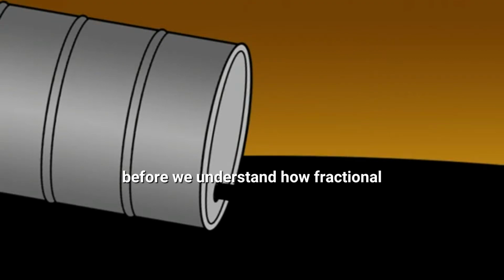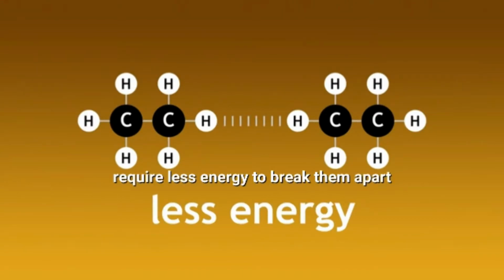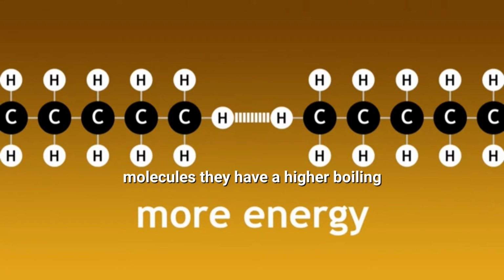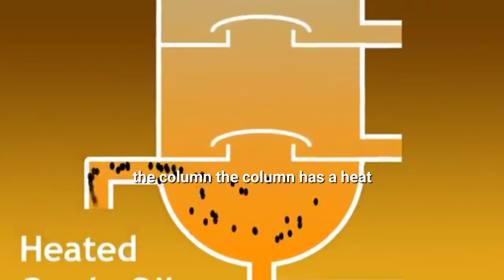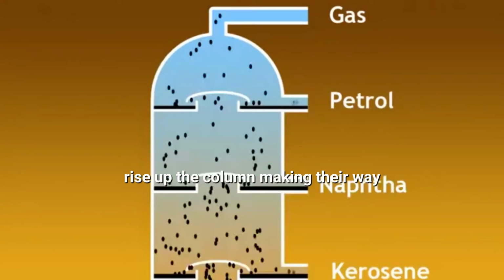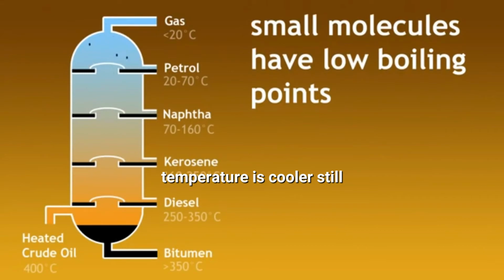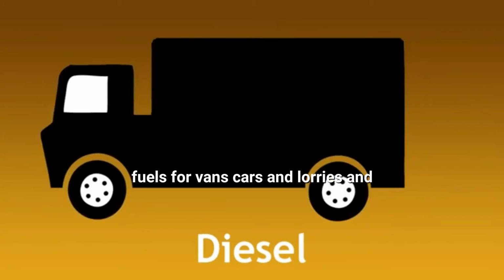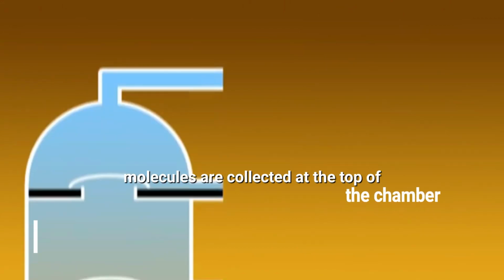FOSSIL FUELS |FRACTIONAL DISTILLATION | CLASS 8 | SCIENCE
SIR LOAMBA